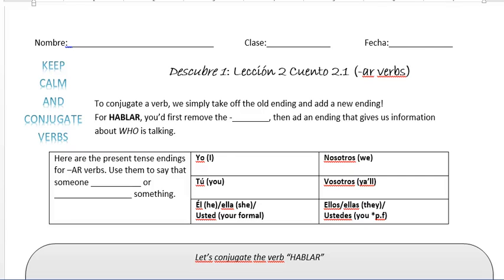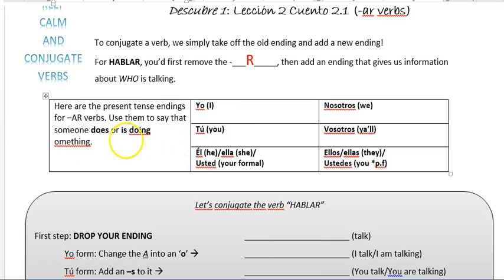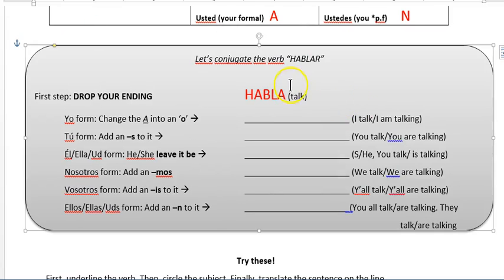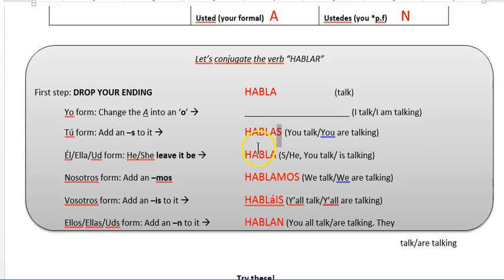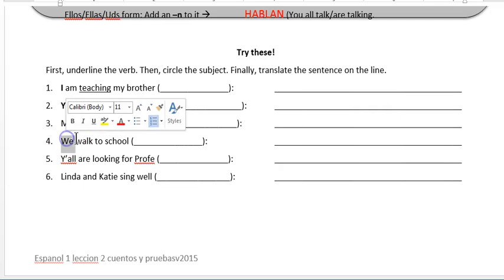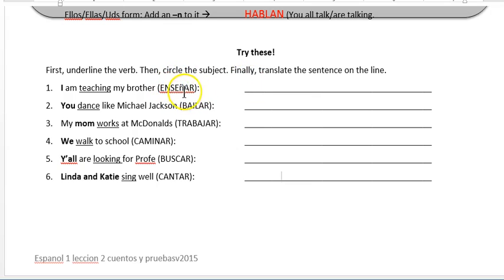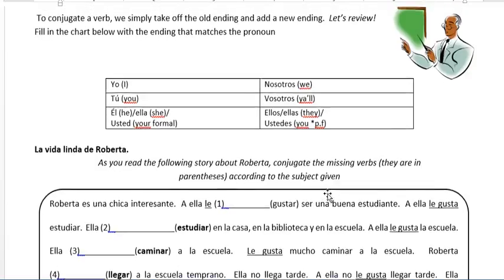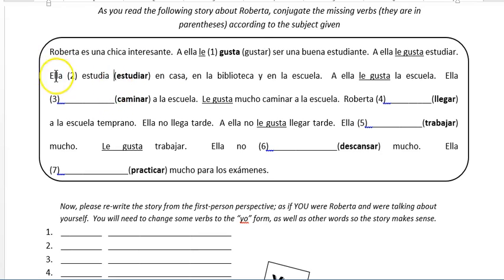La vida linda de Roberta (AR verb walkthrough)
This video is of a handout I use in class to reinforce the grammar topic of Spanish AR Verbs.  It can also be used as Review or Absent work (or if you don't have a voice)! Click "Show More" in the description for a link to class materials. Thank you for your support!